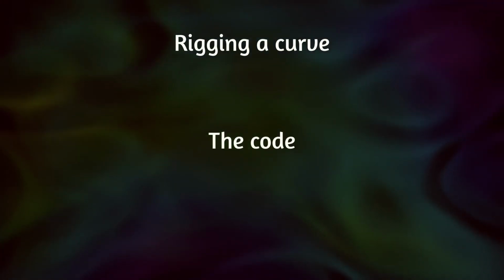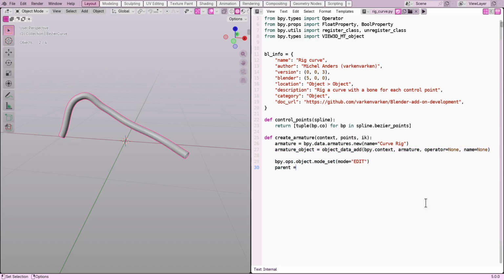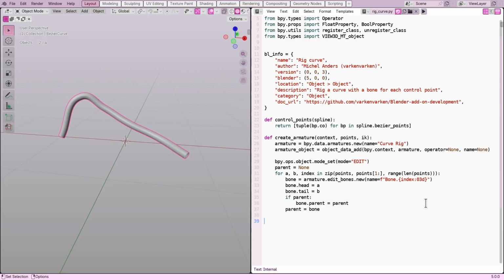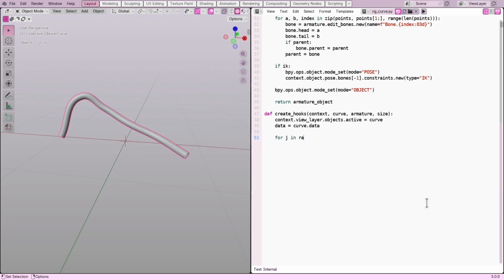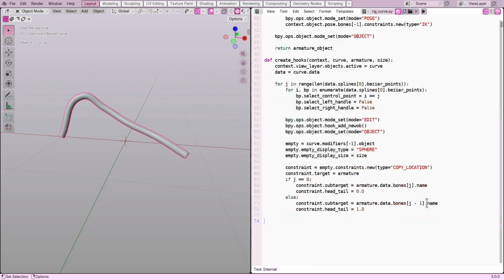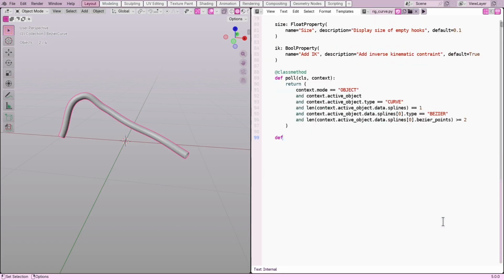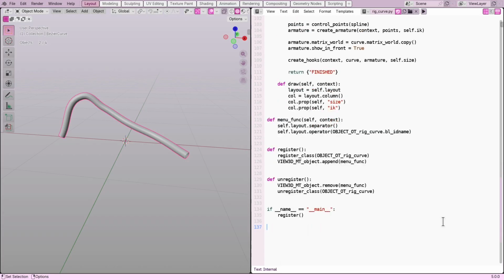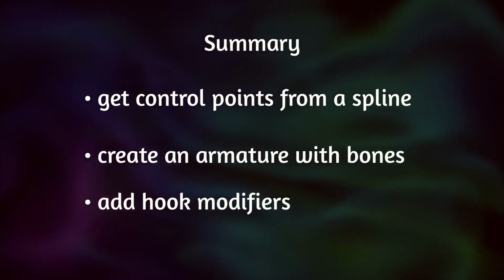Rigging a curve - Code [Module: Rigging a curve, video 2 of 2]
In this video we'll look at the actual code to implement
an add-on that can rig a bezier curve.

0:00 Start
0:28 Intro
0:43 Implementation
1:09 Control points coords
1:39 Creating an armature
3:55 Adding hook modifiers to the curve
6:34 The operator class
6:50 The poll() method
7:16 The execute() method
8:01 The draw() method
8:31 Registration etc
8:42 Testing
9:28 Summary
10:08 Outro
10:20 End

## suggestions

## code

## links

Note that an Empty is not an object type, it is an Object without a type, so documentation
about its display attributes can be found here:

## credits